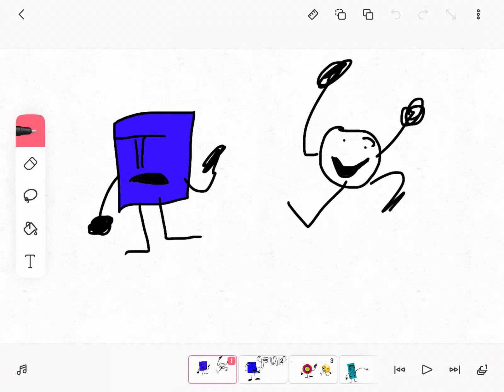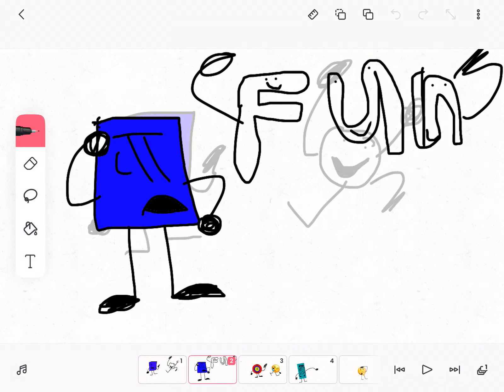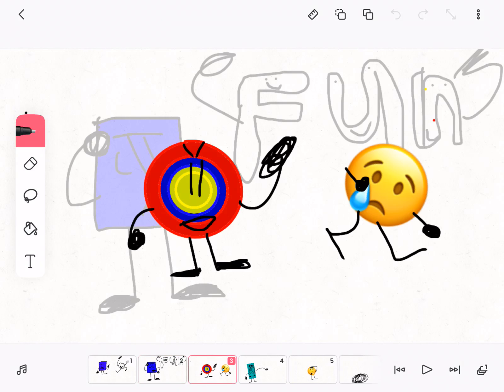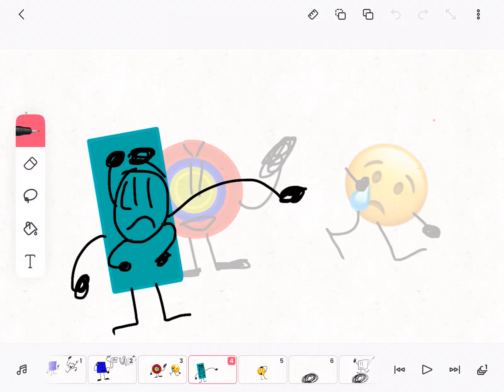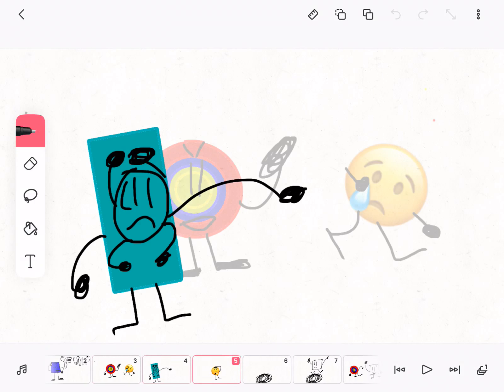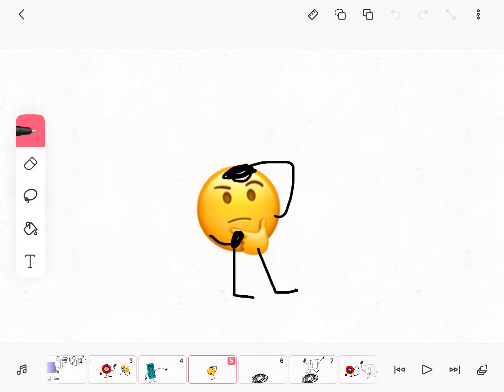Object show because I got bored